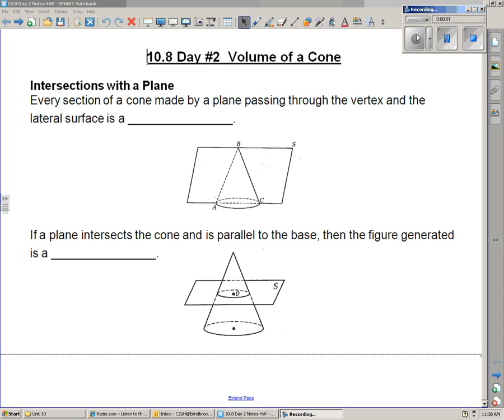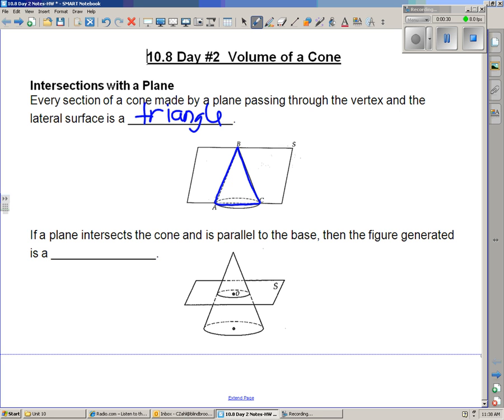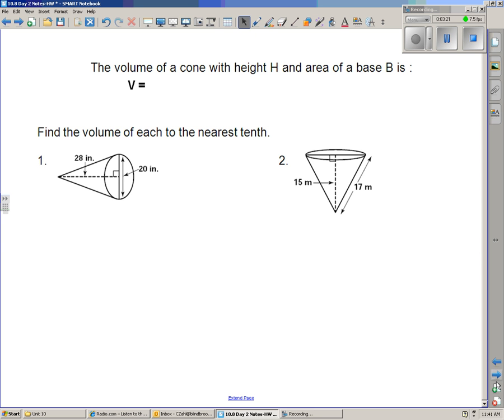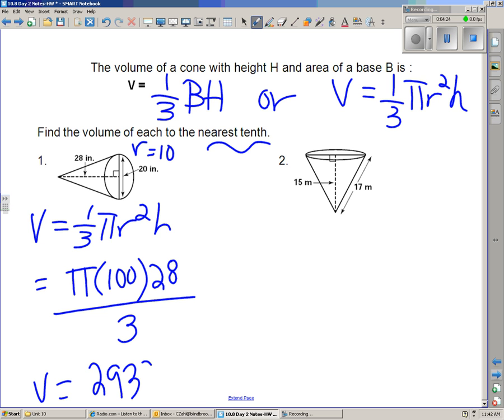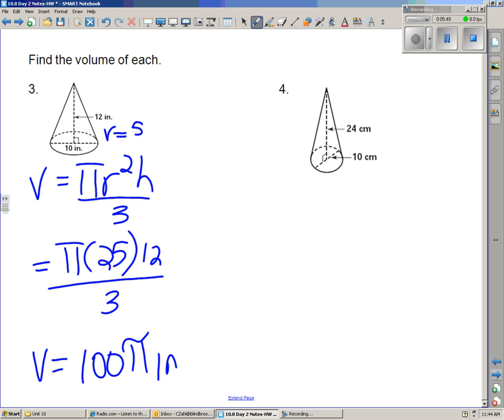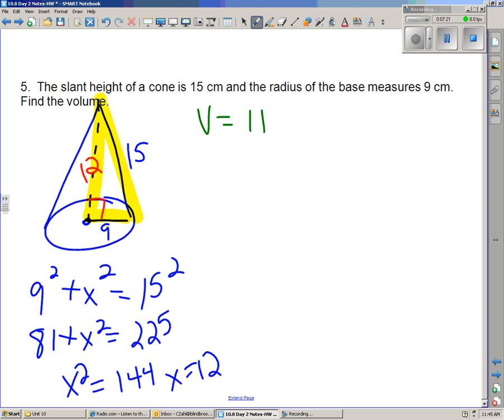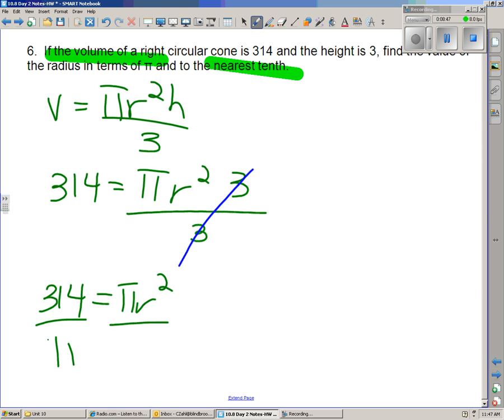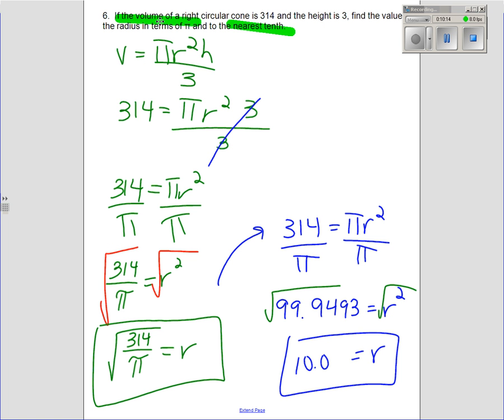10 8 Day 2 Video